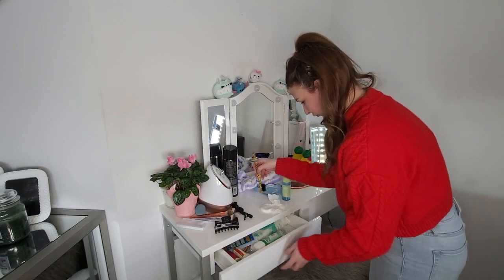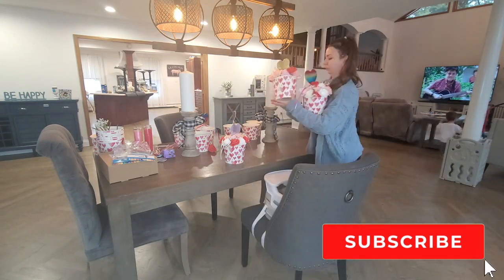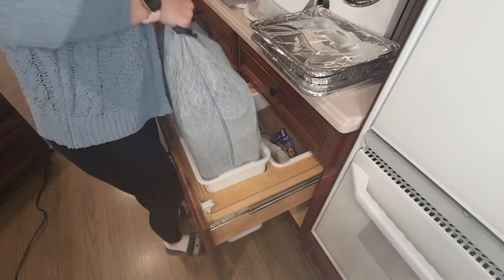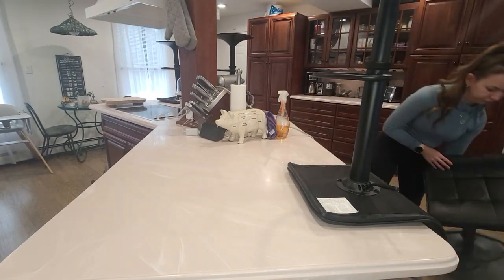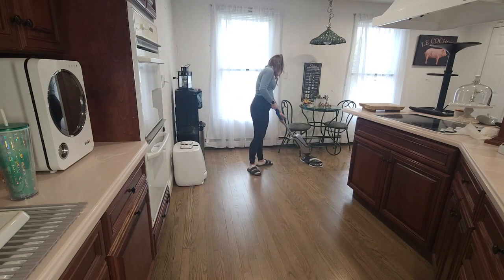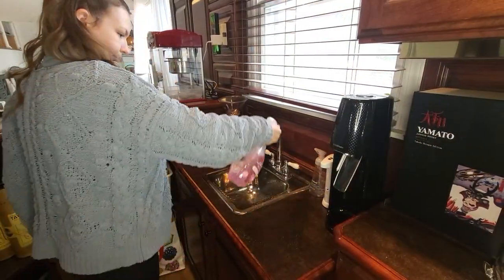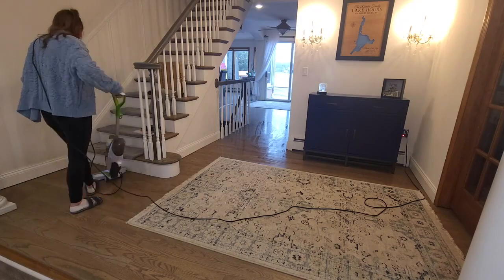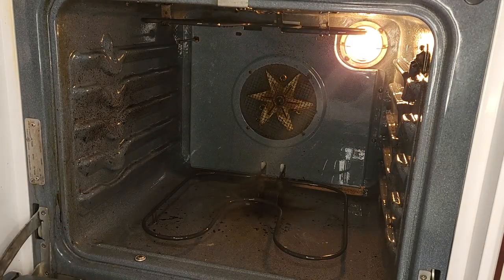*EXTREME 2 DAY WHOLE HOUSE CLEAN WITH ME* |2023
EVERY DAY CLEANING| ALSO DOING A PRODUCT REVIEW! I hope this video gives you the cleaning motivation that you need to get at least one thing done on your to-do list! remember your amazing and you CAN do this! Enjoy! xoxo.

LINKS:
BISSEL SPINWAVE cordless
Bissell crosswave x7 petpro selfcleaning
Bissell crosswave corded
Bissell cleaning solution
Bissell pet pro spot clean carpet cleaner
Bissell little green carpet cleaner
Bissell carpet cleaner solution
Jaws Ultimate cleaning kit
Jaws kitchen cleaner
Jaws multipurpose cleaner
Jaws disinfectant cleaner
Jaws bathroom foaming cleaner
Jaws shower cleaner
Jaws hardwood floor cleaner
Jaws glass cleaner
Jaws granite cleaner
Jaws kitchen refills 2 pack
Jaws kitchen refills 24 pack
Jaws multipurpose refills 2 pack
Jaws multipurpose refills 24 pack
Jaw disinfectant refills 2 pack
Jaw disinfectant refills 24 pack
Jaws glass refills 2 pack
Jaws glass refills 24 pack
Jaws bathroom foaming refills 2 pack
Jaws bathroom foaming refills 24 pack
Jaws shower refills 2 pack
Jaws shower refills 24 pack

Jaws granite refills2 pack
Jaws hardwood floor refills 2 pack
Shark steam mop s1000
O-cedar spin mop
Bissell steam shot (newest model but still the same thing)
WABI baby bottle dryer and UV sanitizer
Roll-up drying rack in warm grey 20.5”x13.1” (please get the correct size for your sink)
Scrub daddy sponge
Mr.clean loving hands heat resisting gloves (purple)
Dyson outsize V11 cordless vacuum
Dyson V7 cordless vacuum
Narwal T10 vacuum& self cleaning mop robot
The pink stuff
Dawn power wash
Microfiber cloths 50 pack
Bona mop
Tide powder laundry detergent

Equipment for YouTube:
MacBook Air M1 chip 13” display in gold 8gb ram 512 ssd storage ( used to edit videos)
Samsung note 20 ultra (what I currently film with)
Tripod Ring light
Tripod mount adapter with 360 rotatable ball head